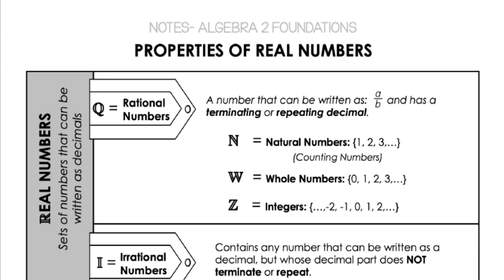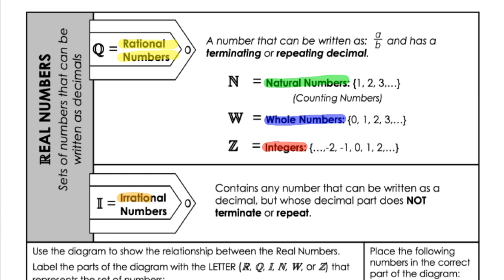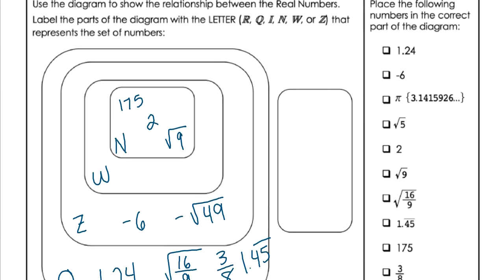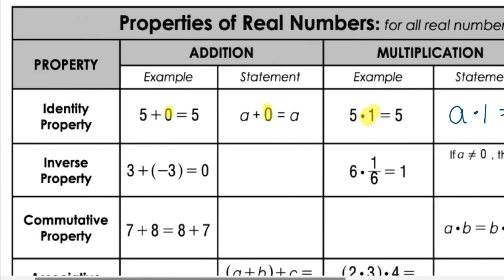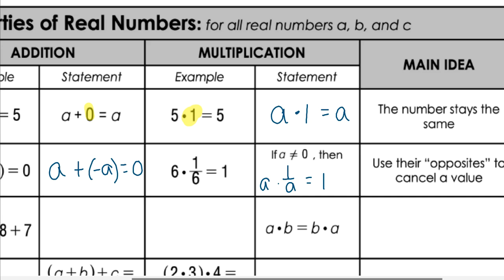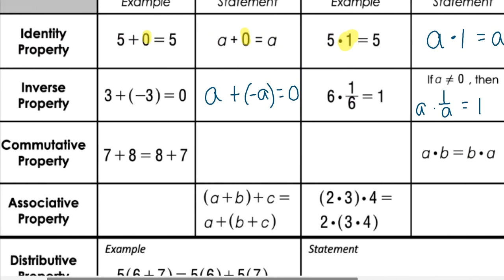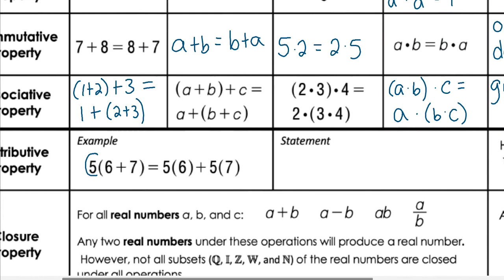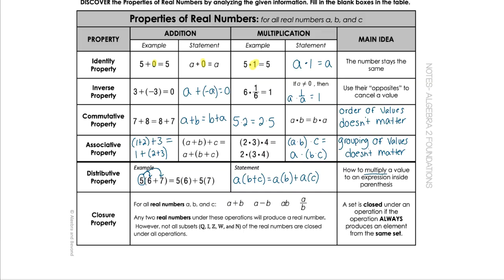Properties of Real Numbers | Algebra 2 Lesson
This Properties of Real Numbers Lesson covers identity, inverse, communtative, associative, distributive, and closure properties in a creative, comprehensive, and clear way. This video includes the guided notes and practice portion of the conic sections lesson.